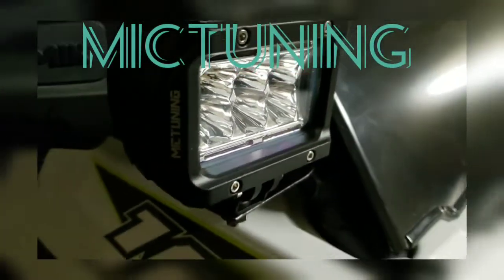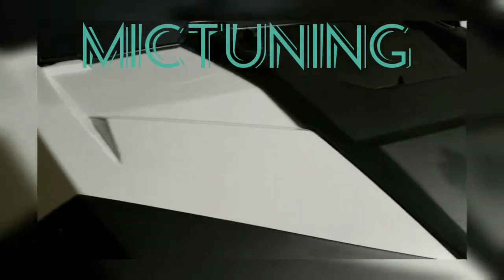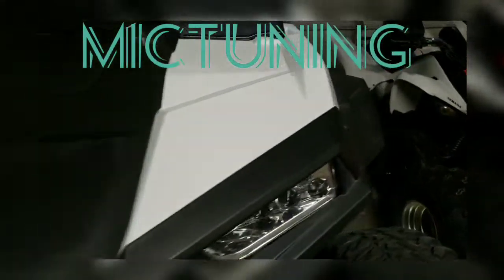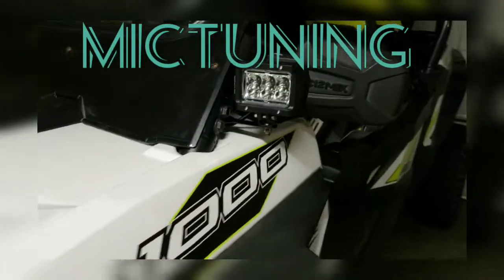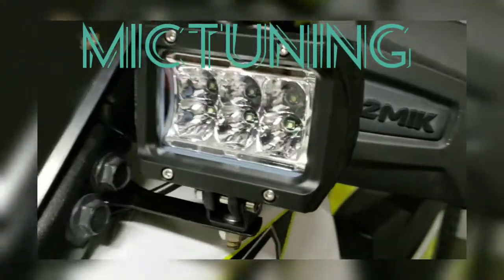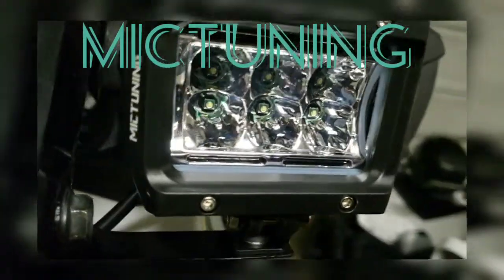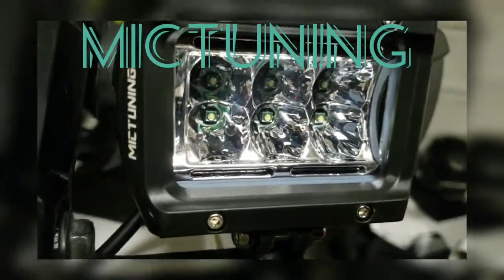MICTUNING Light Pods on RZR 1000 4inch LED lights